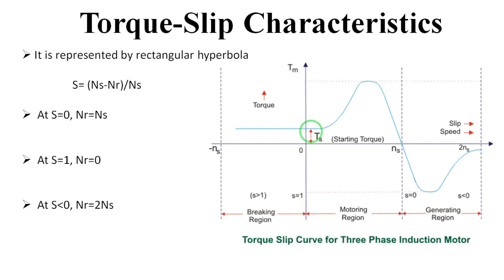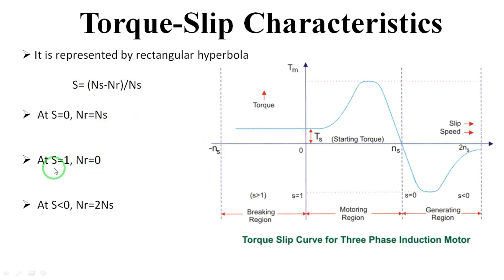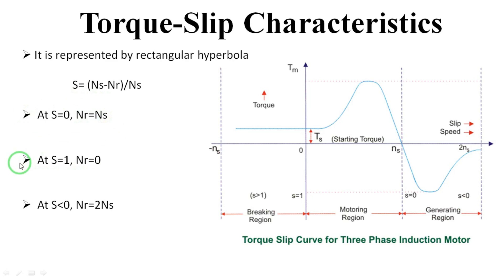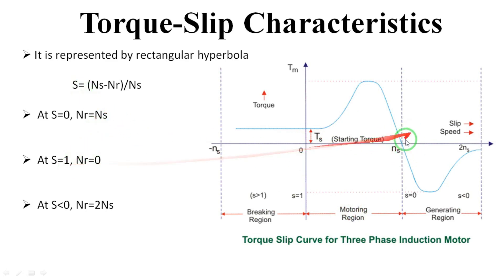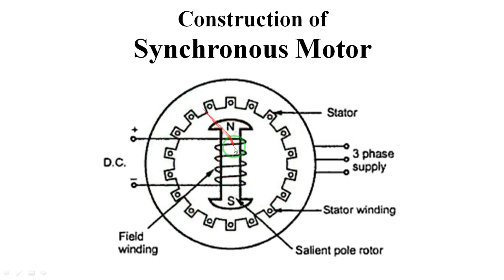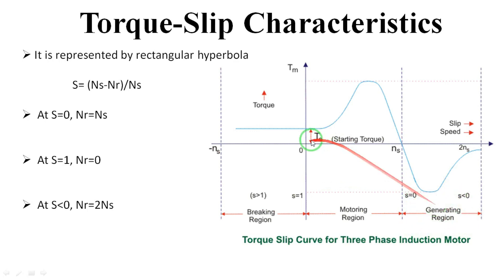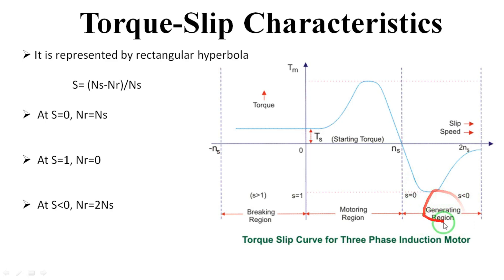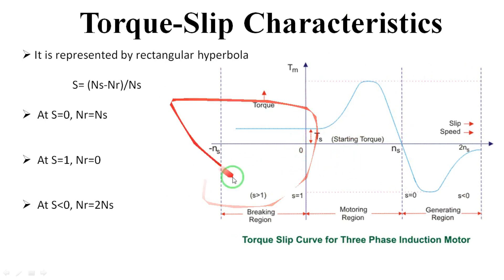Lecture 8 || Torque Slip Characteristics || AC Machines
AC Machines: Torque Slip Characteristics

 Topics discussed:
1. Observation of Torque slip Characteristics